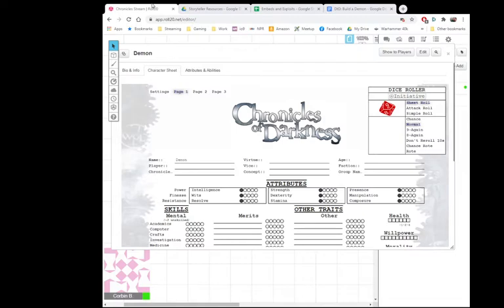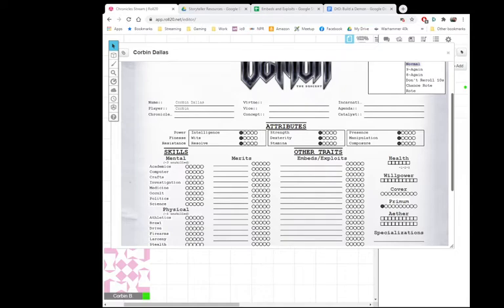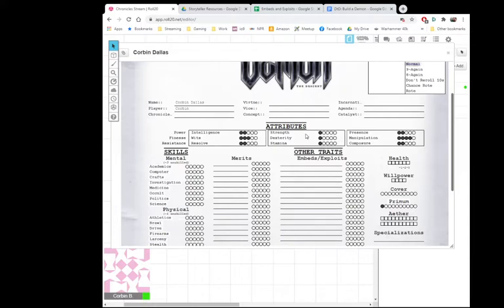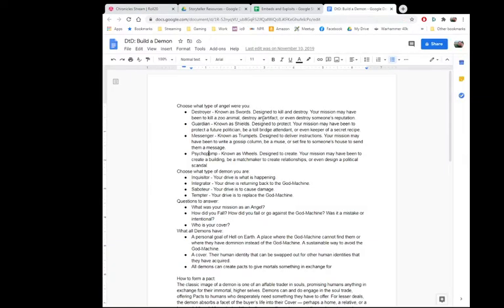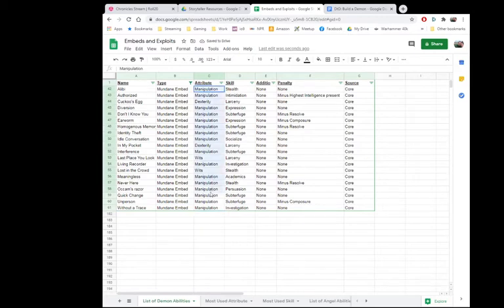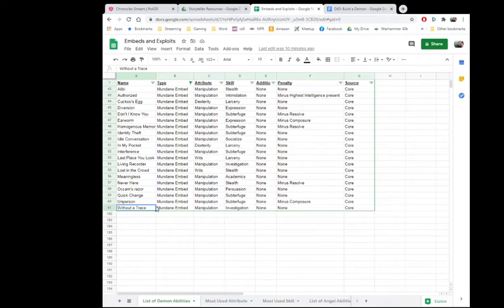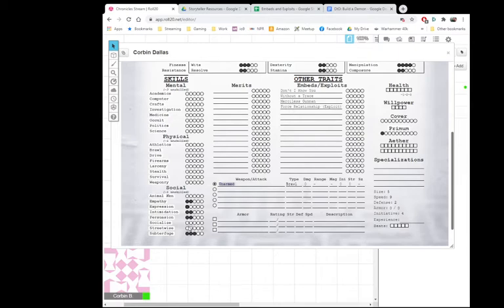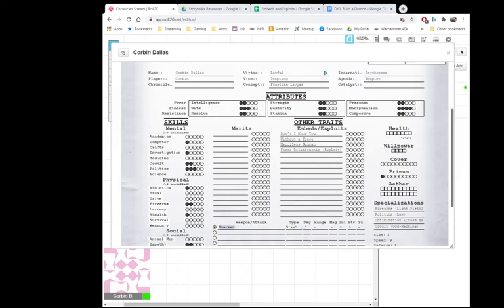Demon the Descent: How to make a Demon - Roll20 - Part One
In this video I cover how to make a Demon the Descent character in Roll20.

Part 1 covers:
* Attributes
* Skills
* Skill Specialties
* Virtue
* Vice
* Concept
* Incarnation
* Agenda